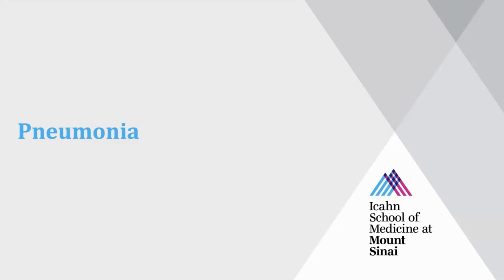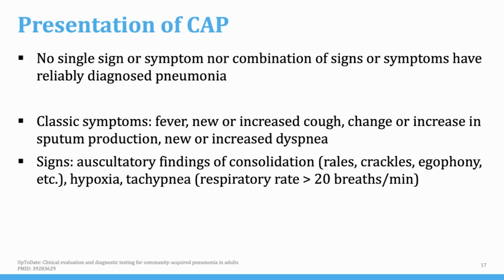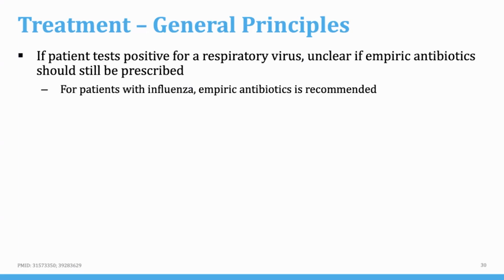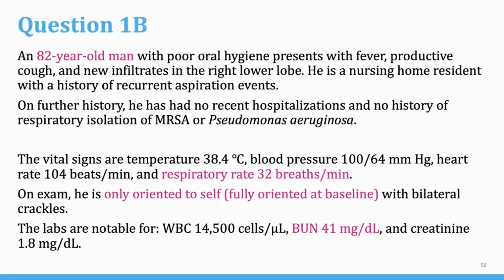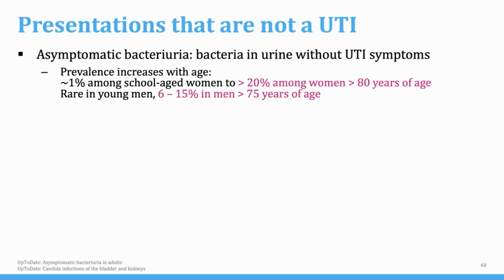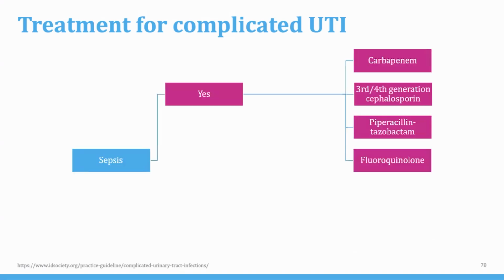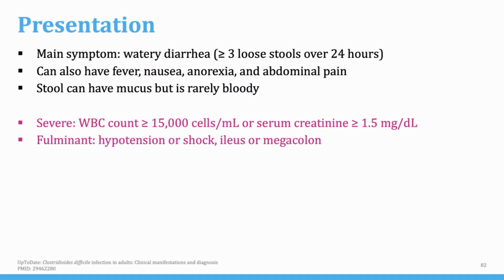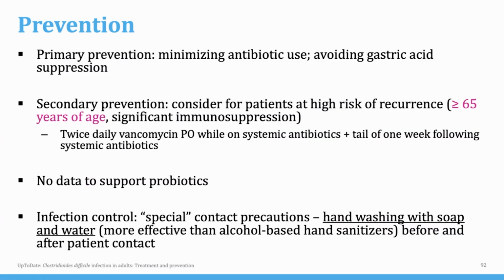098 Infectious Disease Pneumonia, UTI's and C Dif 591MSGPM25